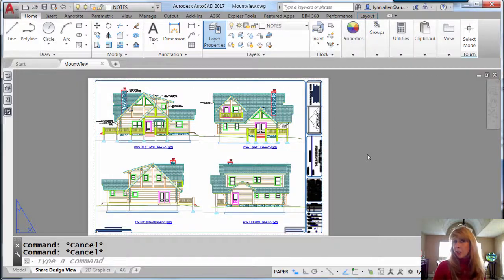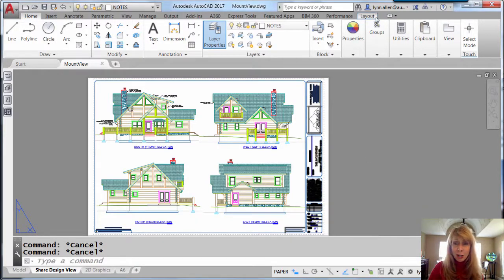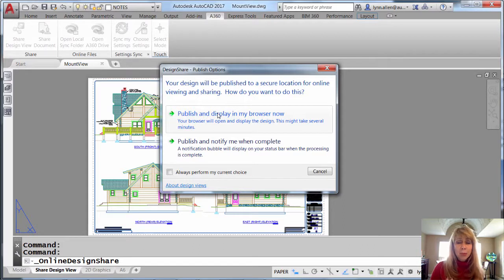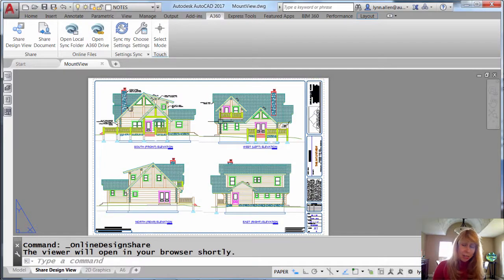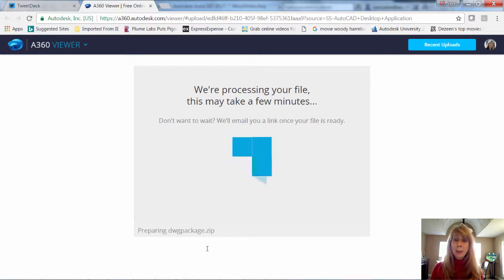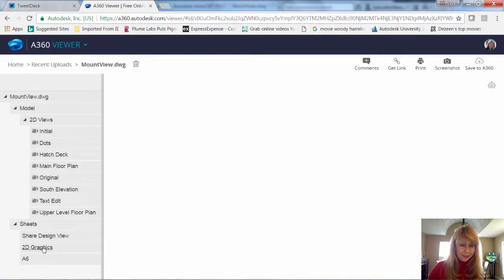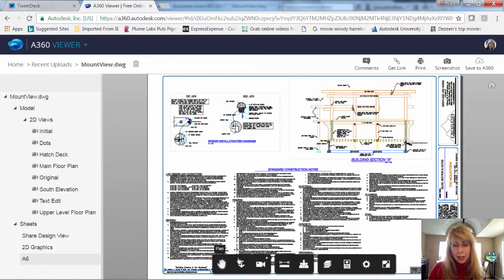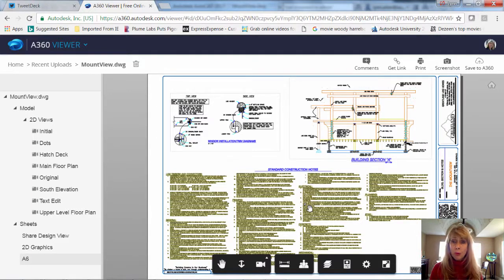Lynn Allen's Tips and Tricks: Design Views | AutoCAD